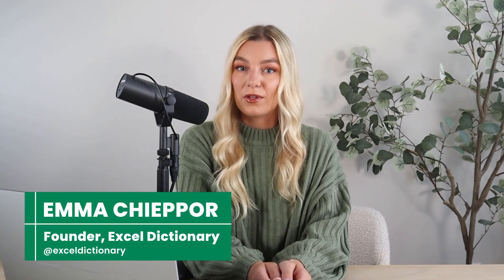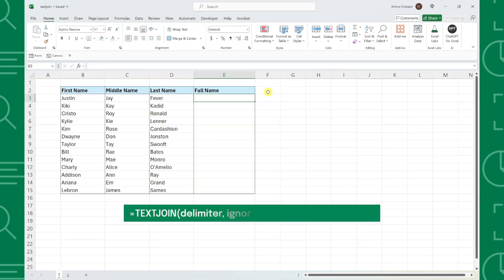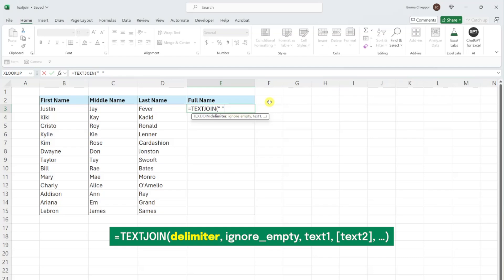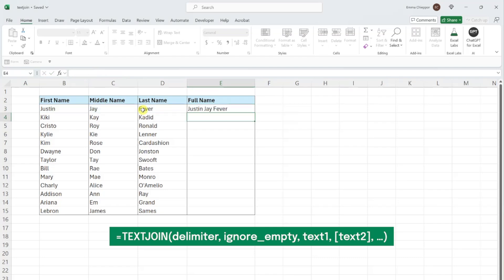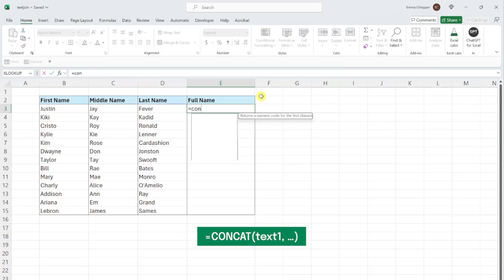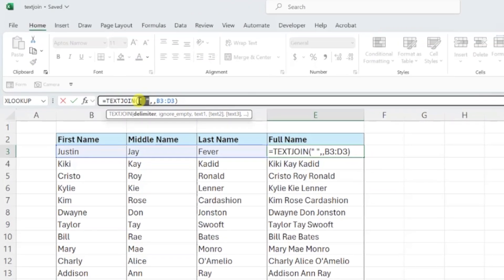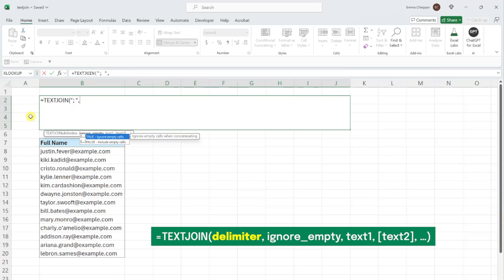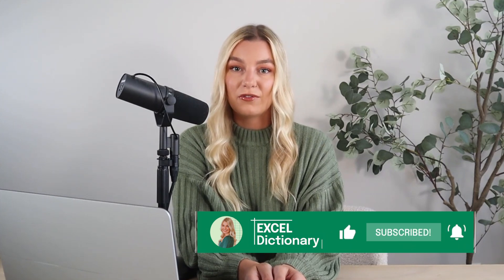The ONLY Way You Should Be Joining Cells in Excel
In this video, you'll learn how to use Excel's TEXTJOIN function to combine cells in Excel, the advantages of using TEXTSPLIT over other methods like CONCAT, and a few TEXTJOIN hacks that will blow your mind.

TEXTJOIN is a newer TEXT function that allows you to combine cells in Excel with a specified delimiter between each value. A delimiter can be a character, space, phrase, symbol, whatever you'd like! This function makes combining values in Excel easier than ever.

First, we'll review how to combine first, middle, and last names into full names. Then, we'll discuss the advantages of TEXTJOIN vs. the CONCAT function.

🕰️TIMESTAMPS
'0:00 Intro
'0:24 Combine first, middle, and last name
'1:52 TEXTJOIN vs CONCAT
'2:40 Combine emails for Outlook
'3:14 Wrap up